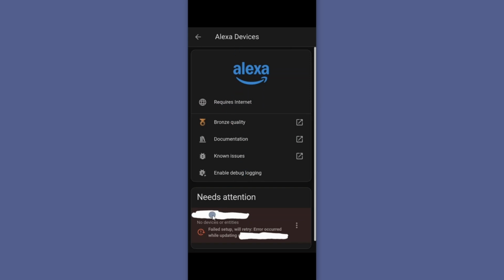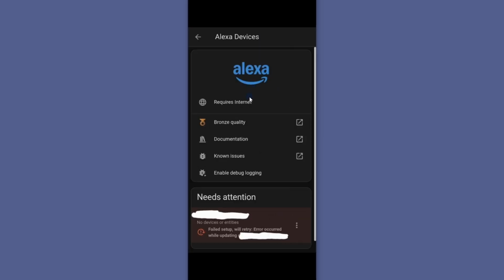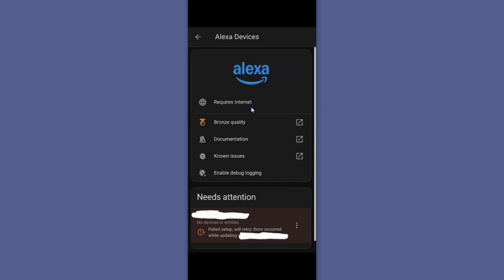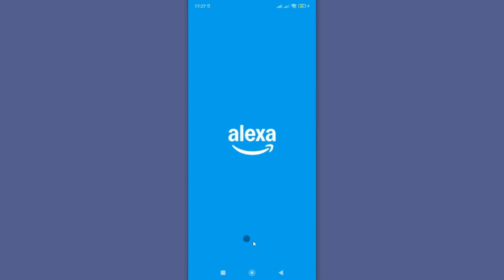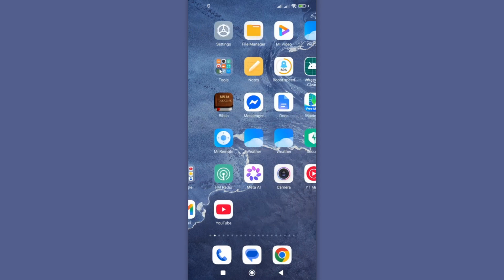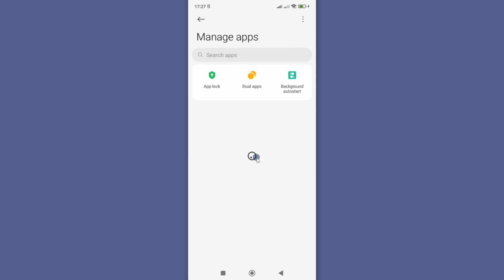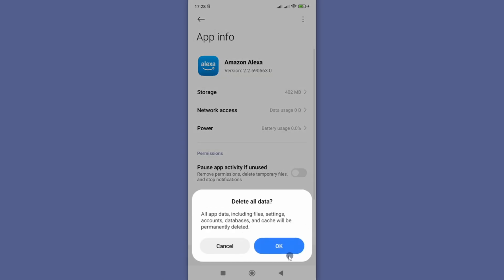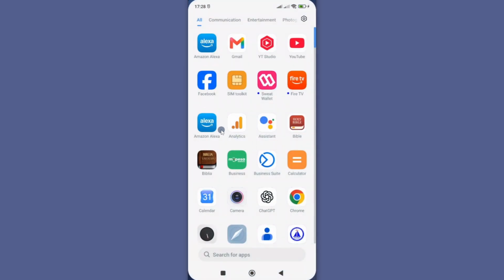How To Fix "No Devices Or Entities" Error On Amazon Alexa App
In this video, you'll learn how to fix the "No Devices or Entities" error on the Amazon Alexa app quickly and easily. If the Alexa app can't find your Echo devices or smart home devices and displays a "No Devices or Entities" message, this step-by-step guide will help you troubleshoot the issue and reconnect your devices.

📌 What you'll learn:

Common reasons for the "No Devices or Entities" error on the Alexa app
How to check your internet connection and Amazon Alexa service status
How to refresh and rediscover your smart home devices
How to verify that your Echo devices are online
How to clear the Alexa app cache and data
How to update or reinstall the Amazon Alexa app
Tips to prevent device detection issues in the future

Follow this simple tutorial to fix the Amazon Alexa "No Devices or Entities" error and get your smart home devices showing correctly again.